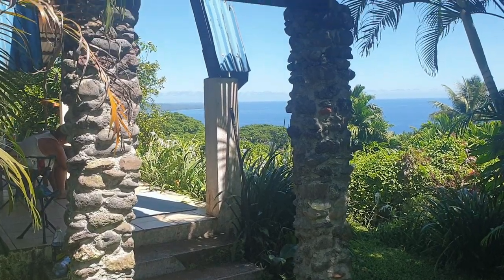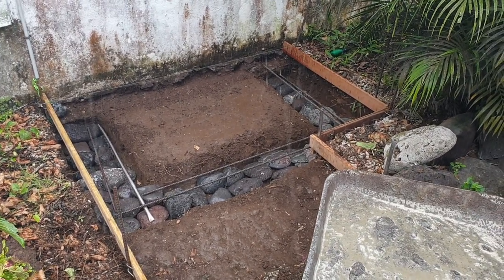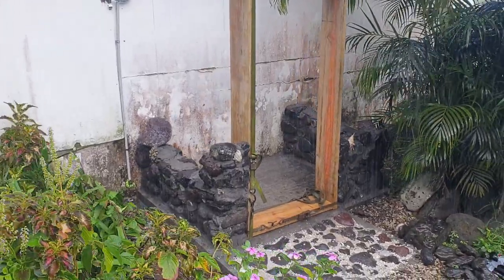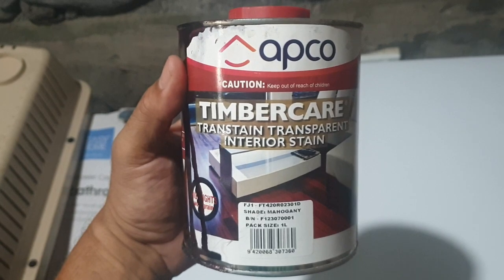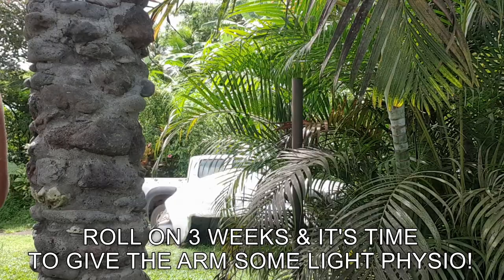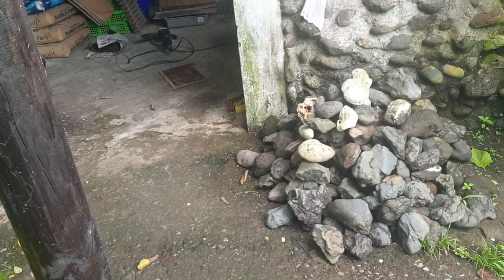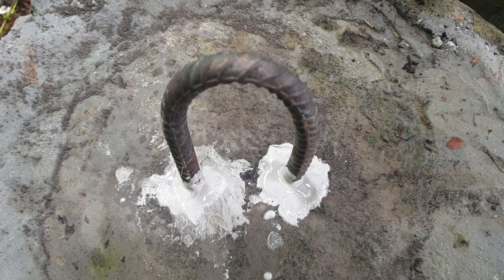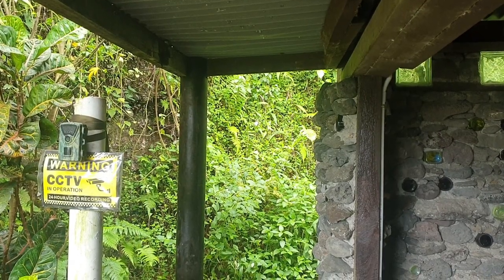Our Property Renovation Update No1 🧱 🔨 | FIJI VLOG Ep23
An update on the current state of play here on Taveuni Island - hampered when Thomas chipped his elbow / broke his arm 💪🏻🤬